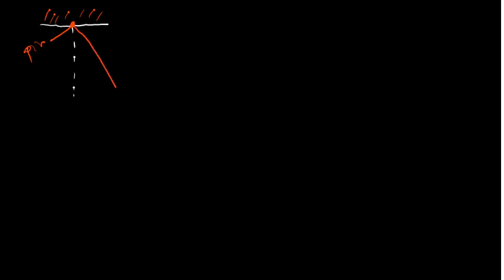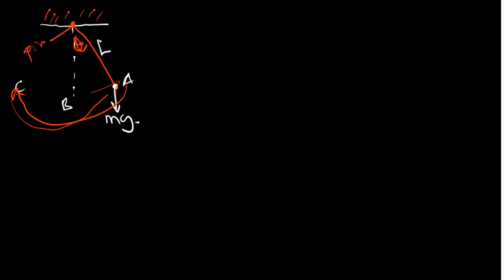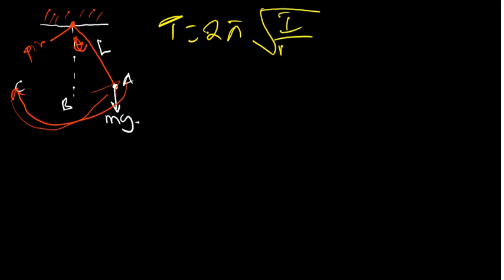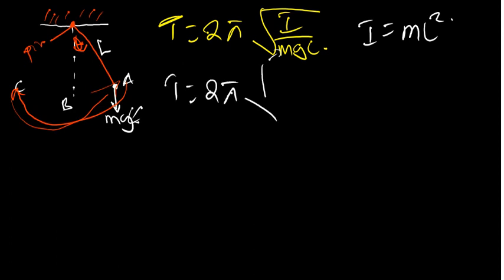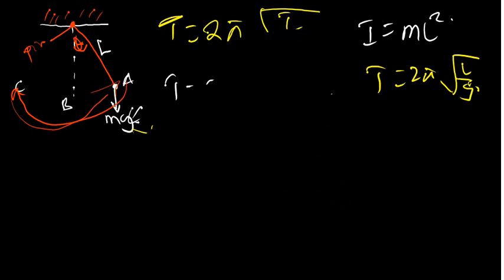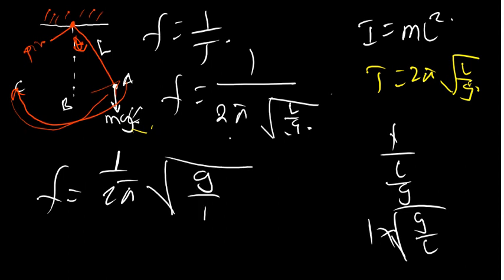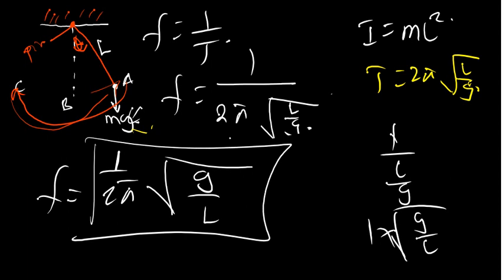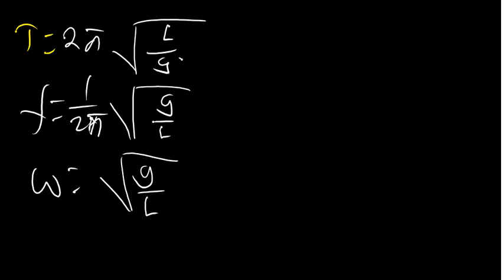physical pendulum-Period and Frequency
In this video, we're going to look at the physical pendulum- Period and Frequency. First, we'll discuss the physical pendulum-period relationship, and then we'll look at the physical pendulum-frequency relationship.

This video is a great way to learn about the physical pendulum- Period and Frequency, and to understand how they can be used in physics. Be sure to check it out!